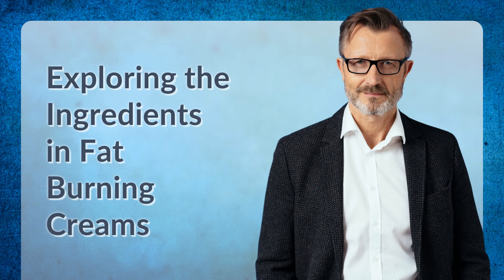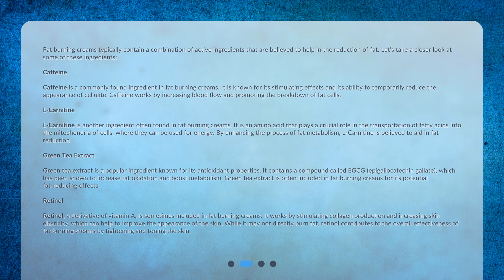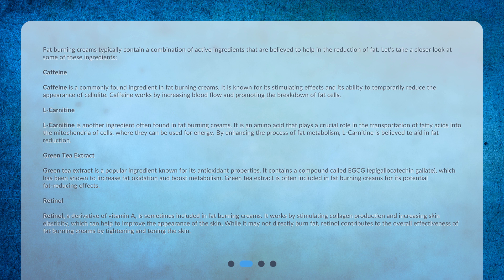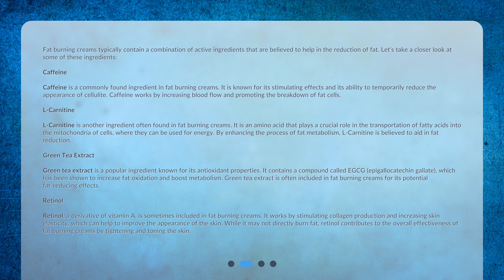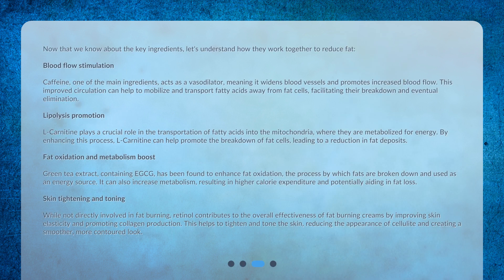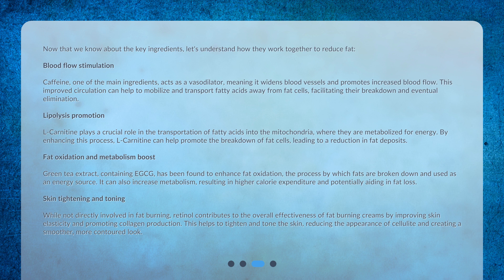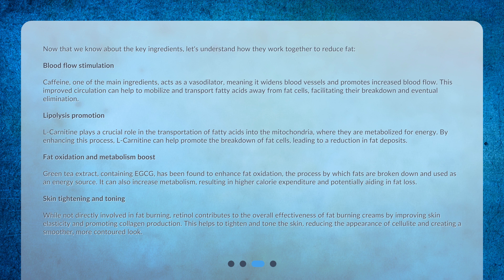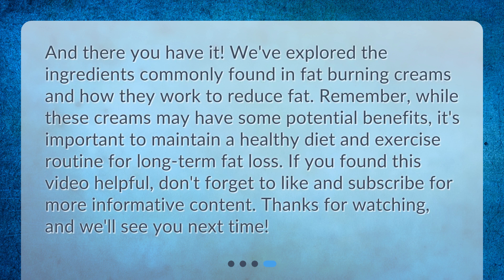Exploring the Ingredients in Fat Burning Creams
What are the ingredients in fat burning creams and how do they work to reduce fat? • Get ready to uncover the secrets of fat burning creams! In this video, we explore the key ingredients that make these products work. From caffeine to green tea extract, we'll show you how each ingredient plays a crucial role in reducing fat. So, if you're curious about the science behind fat burning creams, watch now and discover the magic behind these products!

00:00 • Exploring the Ingredients in Fat Burning Creams
00:21 • What are the key ingredients in fat burning creams?
01:57 • How do these ingredients work to reduce fat?